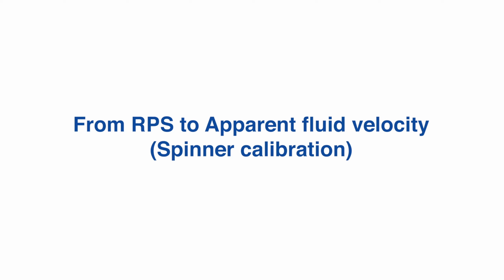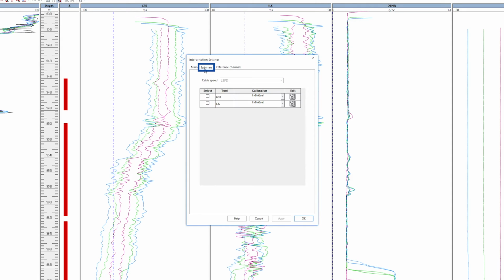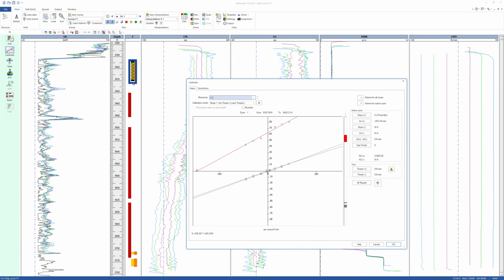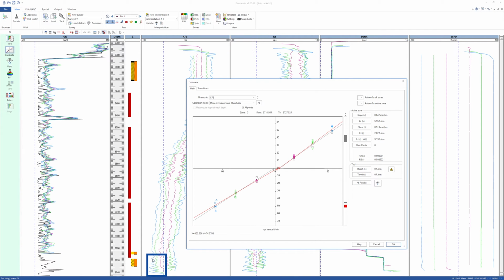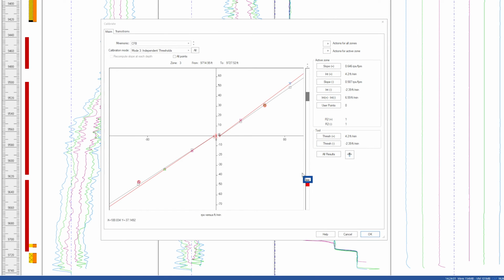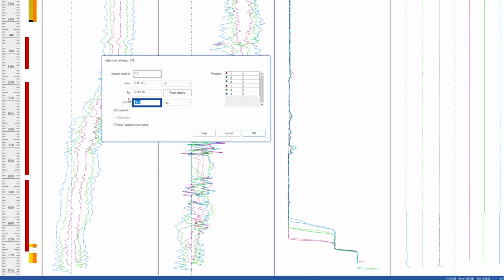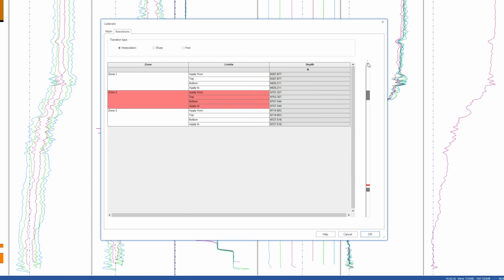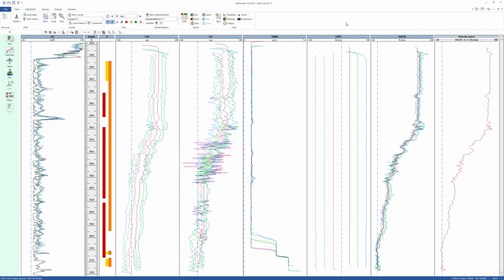EMERAUDE - SPINNER CALIBRATION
This video describes the workflow to obtain apparent fluid velocity from raw spinner RPS and cable speed measurements